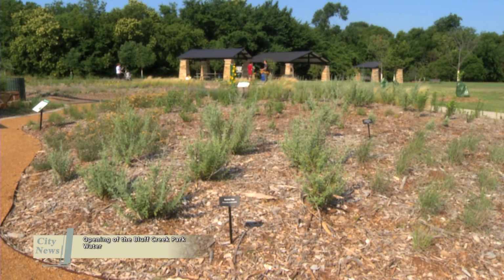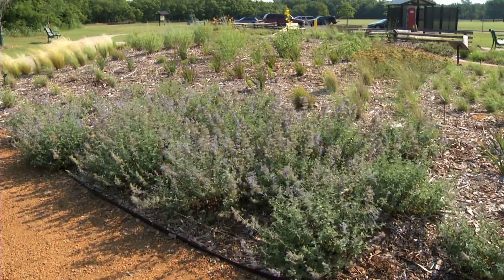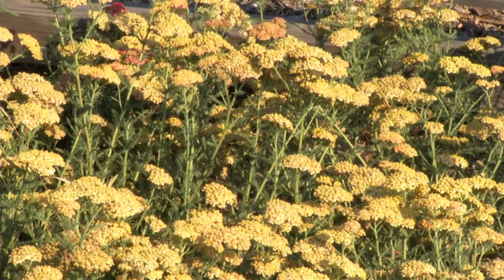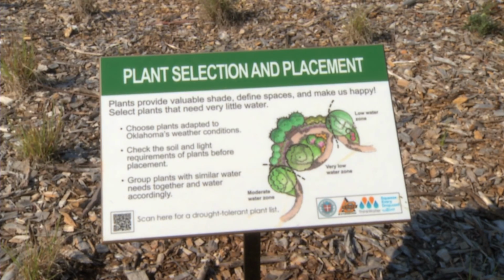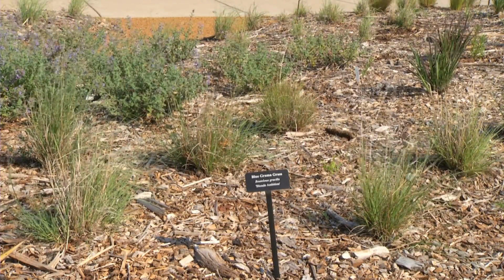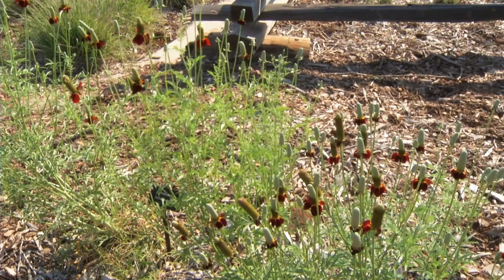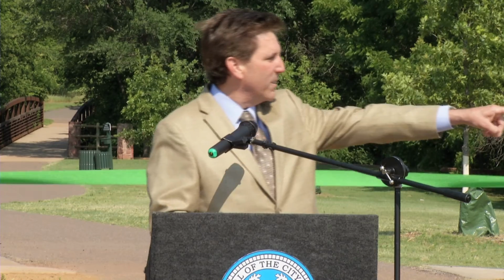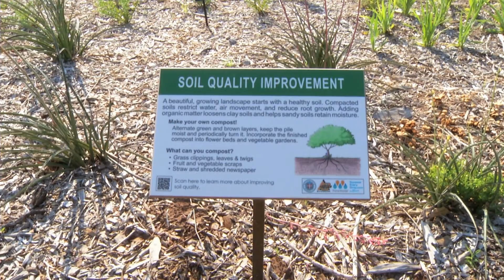Bluff Creek Park Water Conservation Demonstration Garden Opens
During a pleasant stroll through the water conservation demonstration garden, visitors will see practical, first-hand examples of Oklahoma tough plant materials and landscape designs to use in their own landscapes. Signs throughout the garden help identify plants that require less outdoor water use.

The Utilities Department partnered with the Oklahoma Cooperative Extension Service to promote water conservation through proper outdoor watering and Oklahoma-tough landscaping. The demonstration garden will also be used as a teaching tool for workshops and seminars.